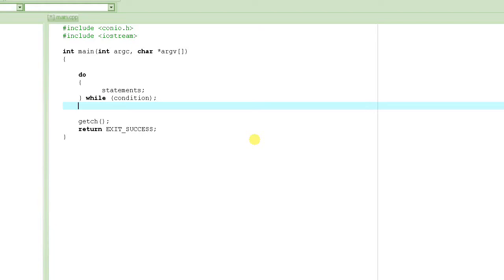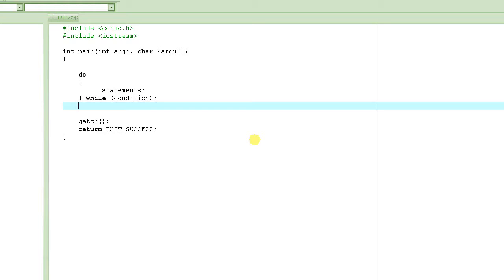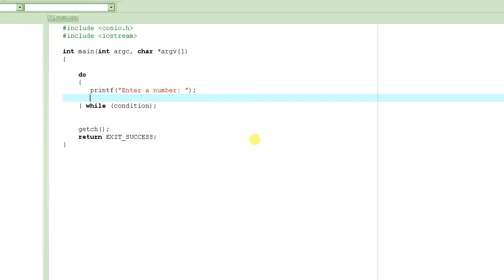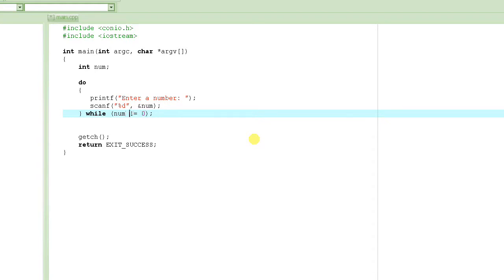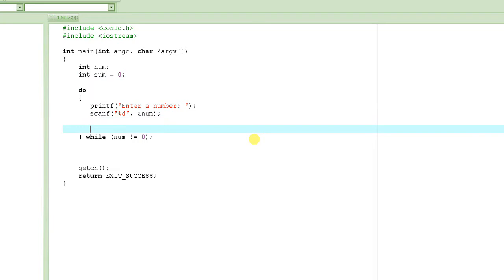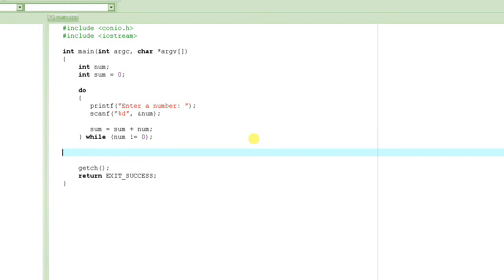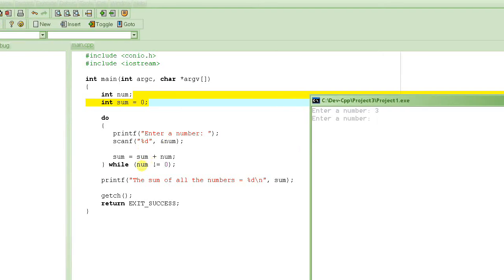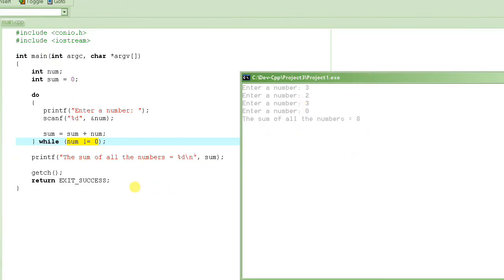C Programming Tutorial 14 - do-while loop - Part 2